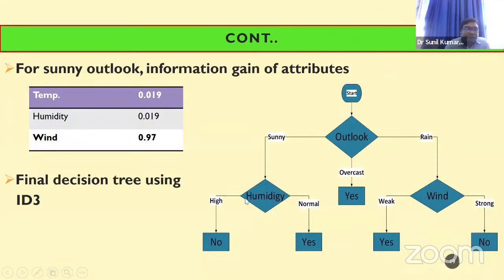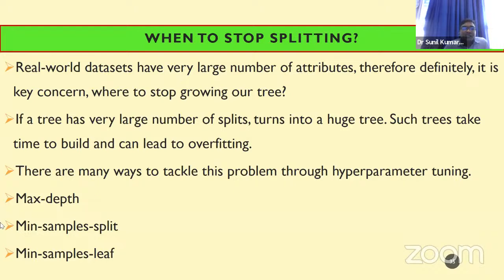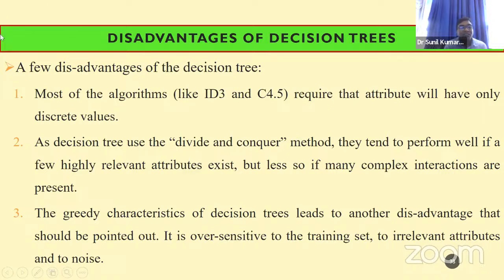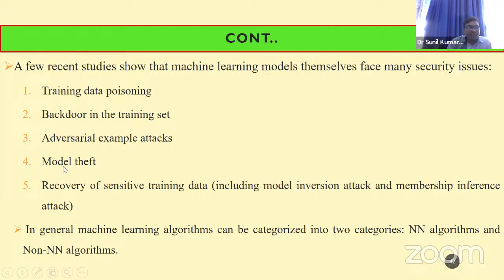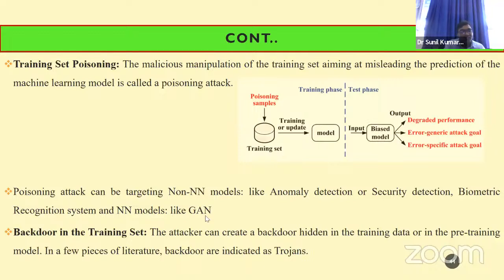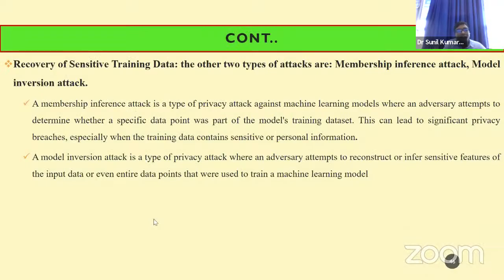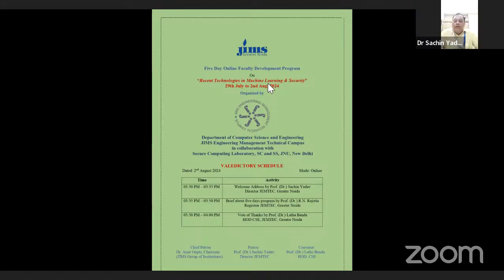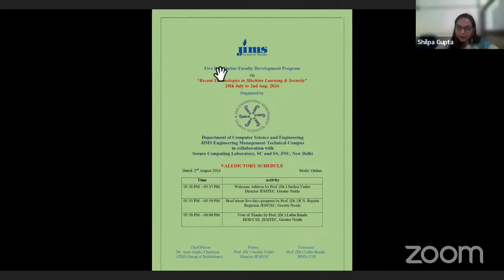B.Tech CSE Five Day Faculty